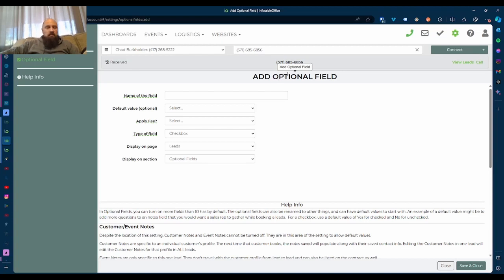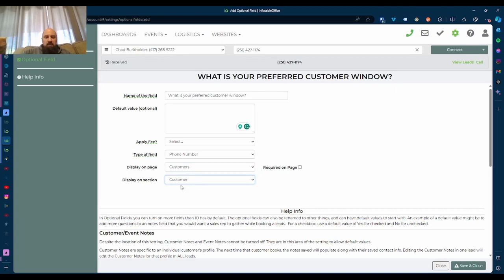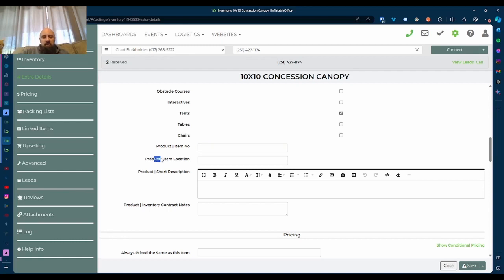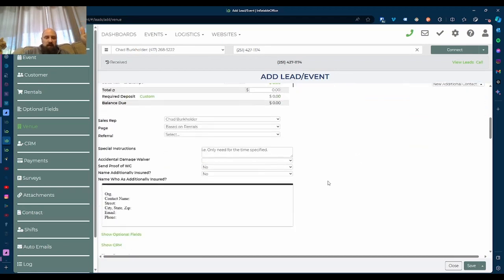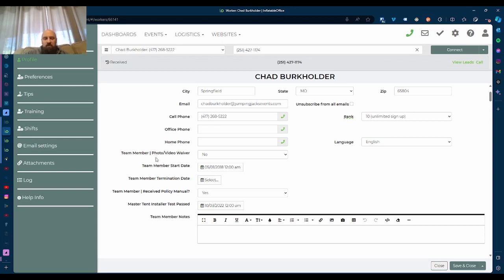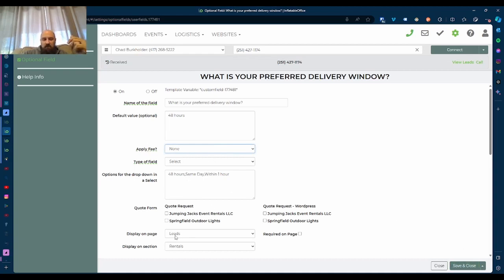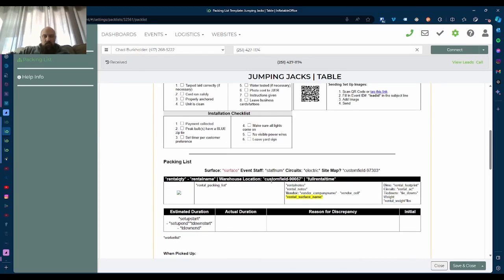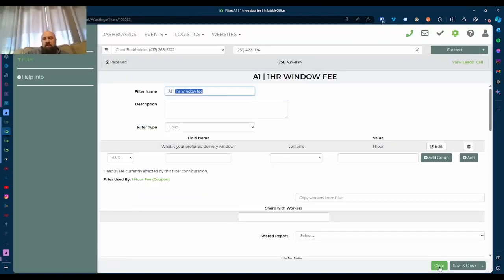Using Optional Fields to customize how you use Inflatable/Event Office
In this video, I go over what is an optional field, where can you use them and give some easy examples.

This video is NOT all-inclusive and does not go over using optional fields for website filters (which is a pretty awesome use).